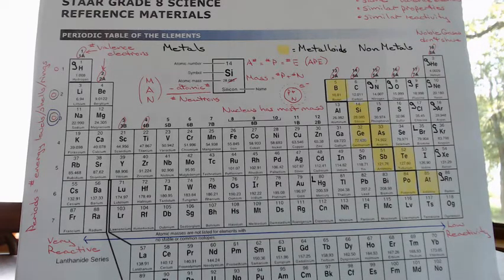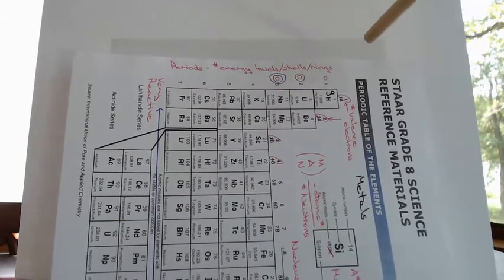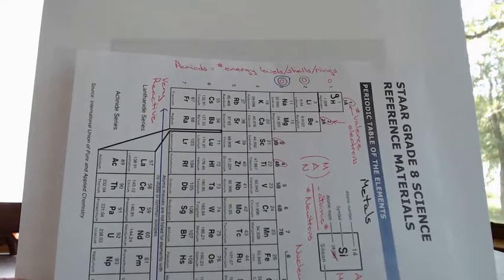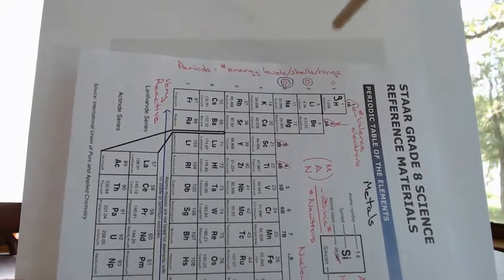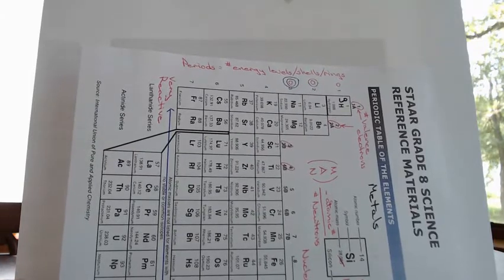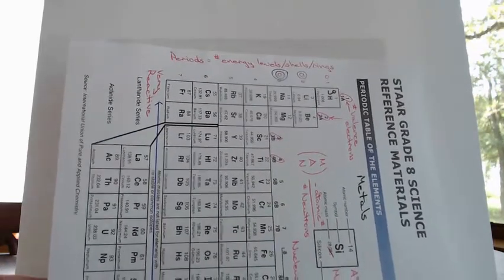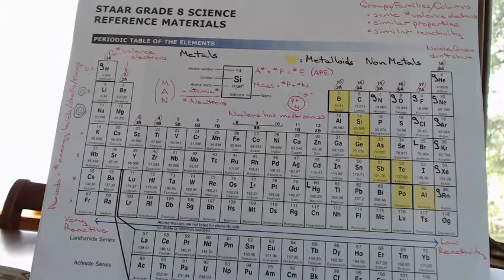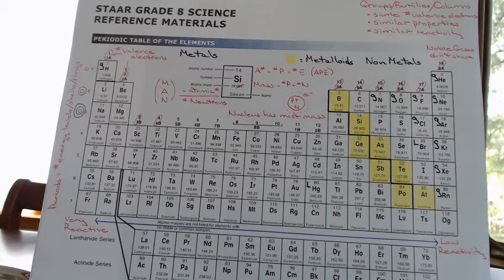6th grade Brain Dump Video 2